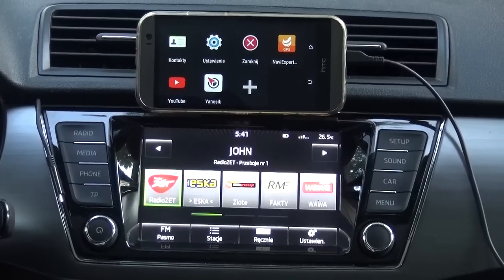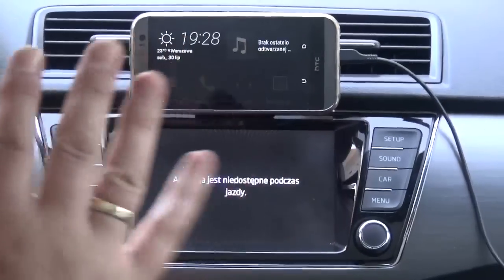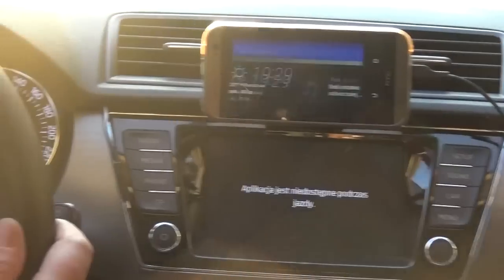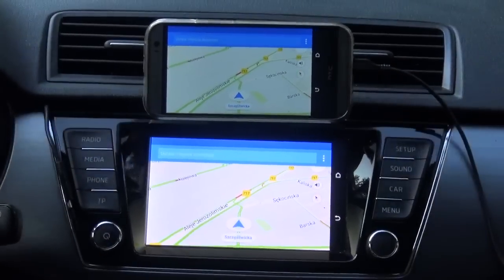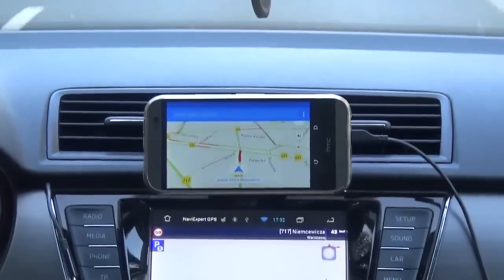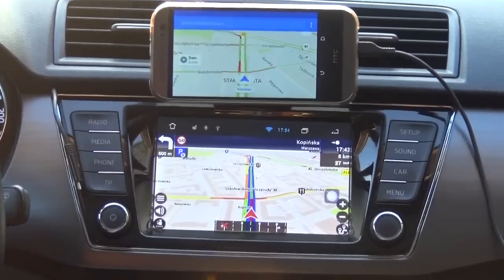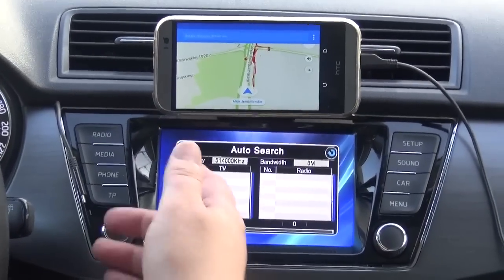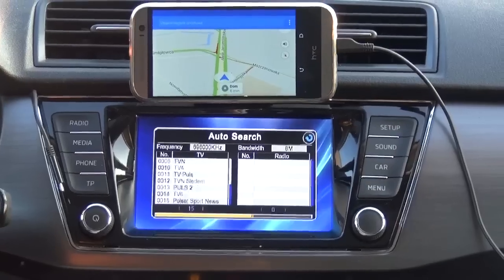VW/SKODA/SEAT MIB II VIM and MirrorLink unlocker vs ANdroid module for MIB II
In this video you can see unlocked MirrorLink for MIB II infotainment systems used in VW (Composition Media), Discover Media, Discover Pro), SKODA (Bolero, Amundsen, Columbus) and SEAT (Media System Plus, Navi System, Navi System Plus). It also allows to watch TV and movies at any speed. Then I present additional module that transforms any  of these systems into Android tablet on which you can install (almost) any software you wish and use it as on-line navigation. You can also add optional DVB-T tuner.